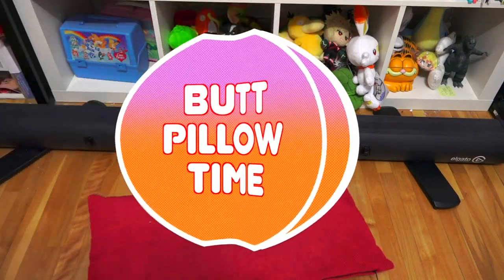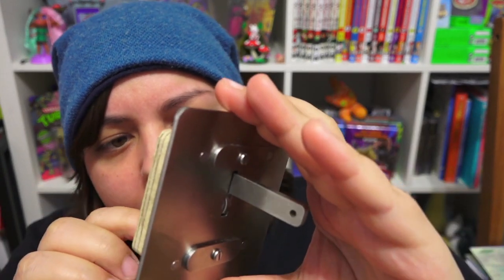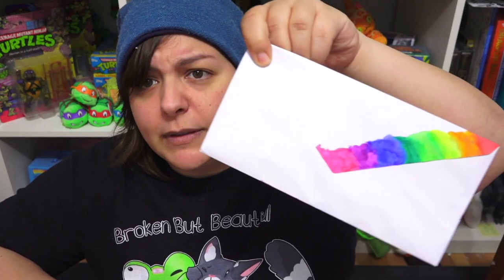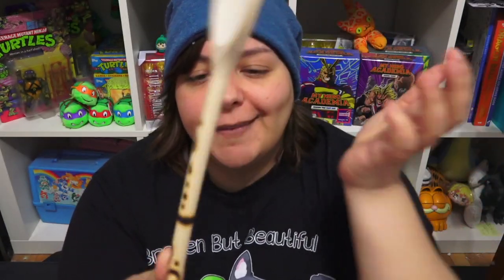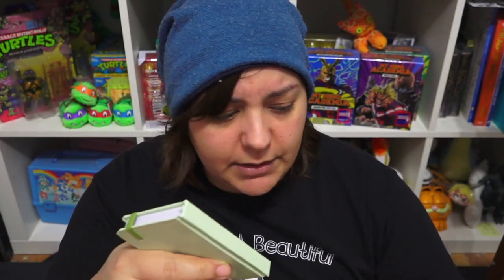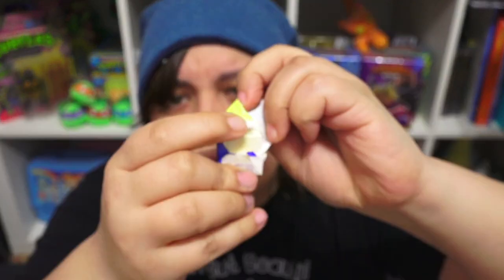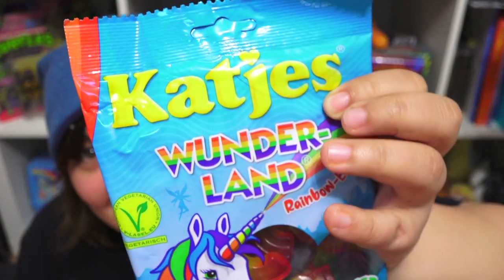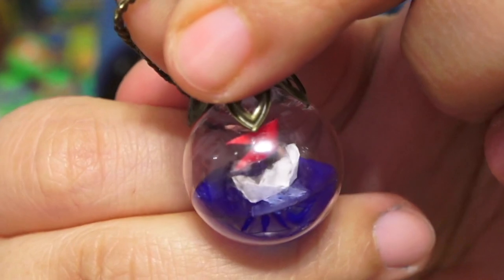Craft Kits from Around the World! Unboxing Your Mail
Today I am unboxing a package from Germany that has a lot of goodies from Germany; including craft kits and treats. Also, please be sure to check out BeakBox. I will be doing weekly updates on how my Parrot Angel interacts with the toy and gets used to it.
MUSIC